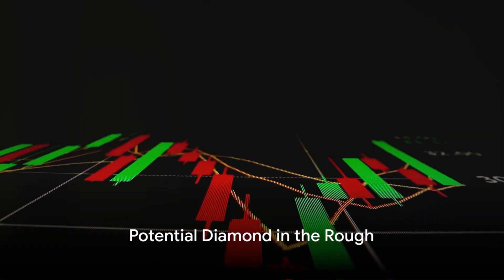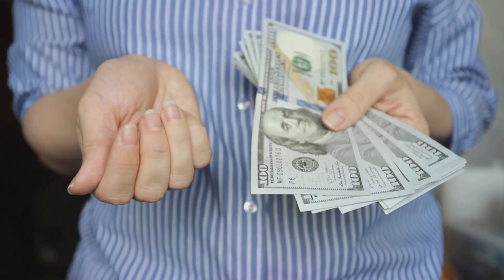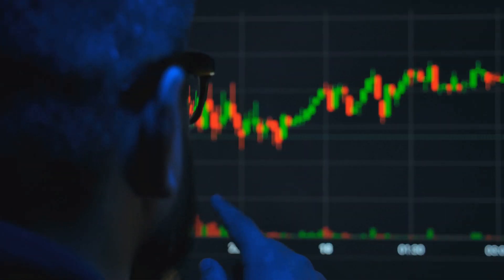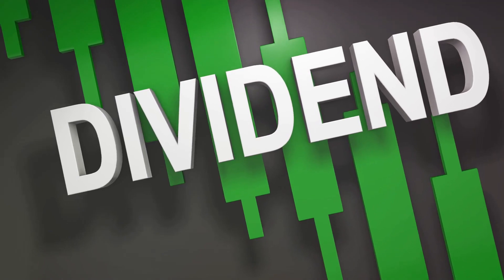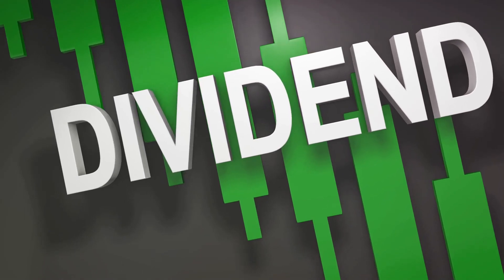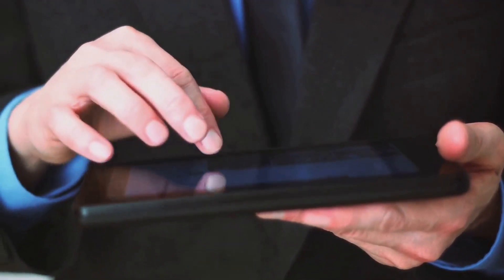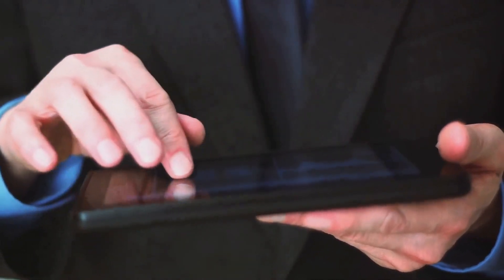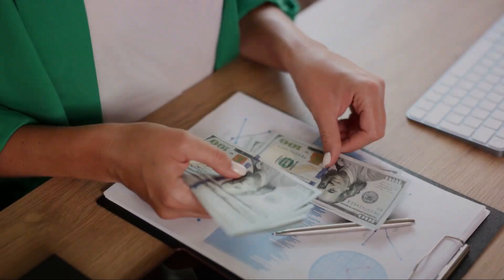Stock To Buy Now: eBay Stock Analysis with Great Dividend Potential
Stock To Buy Now: eBay Stock Analysis with Great Dividend Potential - Get your copy of the Money Mindset Makeover ebook - Pay what you want (including FREE!)  - Finally, get your mindset working FOR you instead of AGAINST you!

Welcome to the Money Mentor Miniute Channel!

In this video, we are thrilled to present to you an exceptional dividend stock opportunity that has recently experienced a remarkable 47% discount.

If you're a passive income investor looking to make substantial gains in 2024, then hold on tight as we unveil the hidden treasure that is eBay!

When it comes to generating reliable and consistent cash flow through dividend stocks, eBay stands out as an absolute must-have for your portfolio.

With its consistent track record of delivering impressive earnings and solid returns, this dividend gem offers a unique opportunity for investors seeking long-term income growth.

Despite facing a temporary setback in its stock price, eBay's fundamental strength remains intact, presenting an attractive entry point for astute investors.

This video will delve into the reasons behind this temporary discount, exploring the potential catalysts that could propel eBay to even greater heights in the forthcoming years.

As we analyze eBay's robust business model, we uncover the underlying factors that make it a standout investment option.

From its strong market position as a leading e-commerce platform to its continuous innovation and ability to adapt to changing consumer trends, eBay has positioned itself as a force to be reckoned with in the evolving digital landscape.

Join us as we provide a comprehensive evaluation of eBay's dividend payout history, financial performance, and management initiatives, enabling you to make a well-informed investment decision.

 Our in-depth analysis will not only showcase the incredible income potential this stock offers but also shed light on the risks associated with the investment.

By understanding the broader investment landscape, you will gain valuable insights into the long-term viability and profitability of this dividend gem.

In conclusion, eBay's recent 47% discount presents an unmatched opportunity for passive income investors to acquire a spectacular dividend stock at an attractive price.

By investing in eBay, you'll obtain an asset that has the potential to provide steady income streams and significant capital appreciation in the years ahead.

Don't miss out on this extraordinary chance to bolster your passive income portfolio.

00:00 Introduction
00:19 Potential diamond in the rought
00:41 ebay: An attractive investment
00:58 eBay: An assest light business model
01:20 An Improving Business Performance
01:31 Cheap investment with good profitability